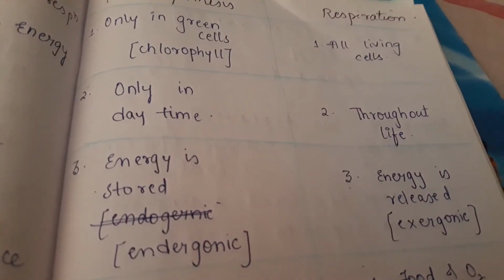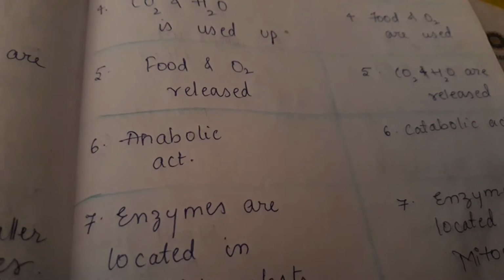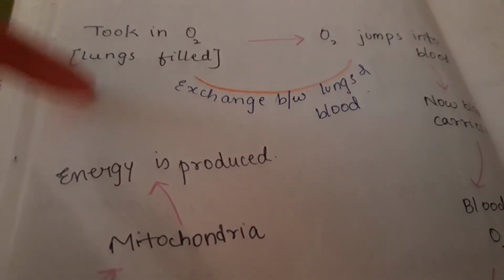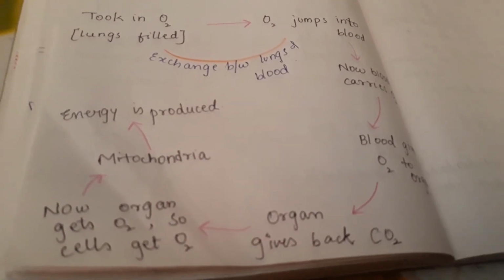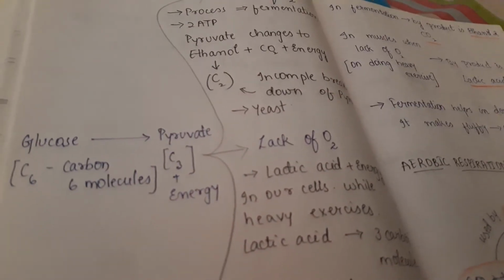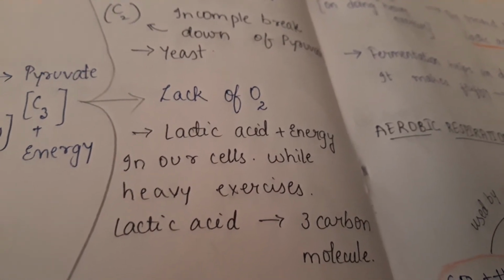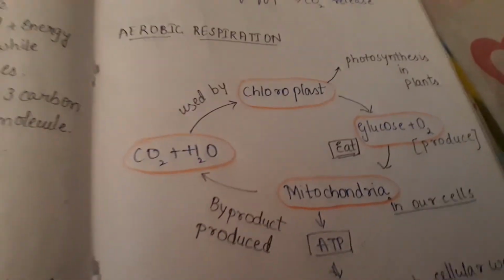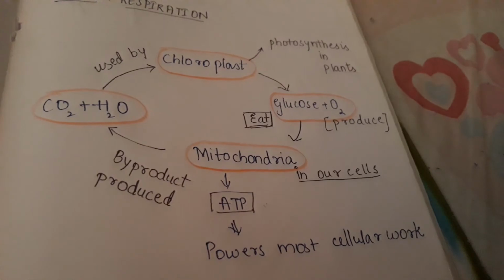RESPIRATION PART 2